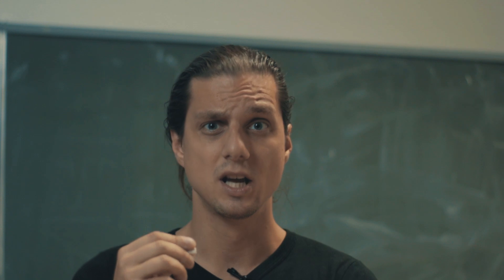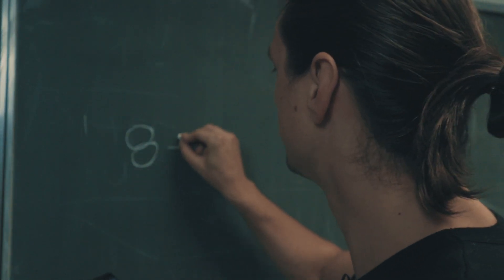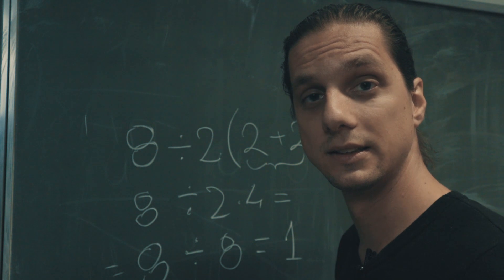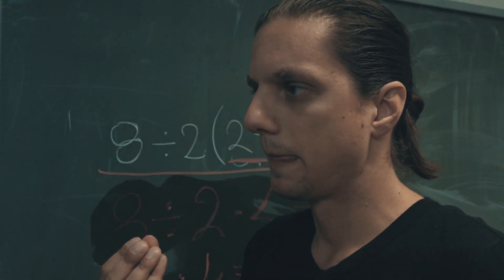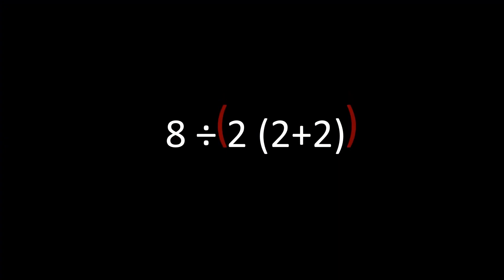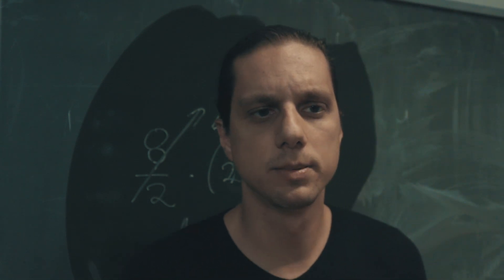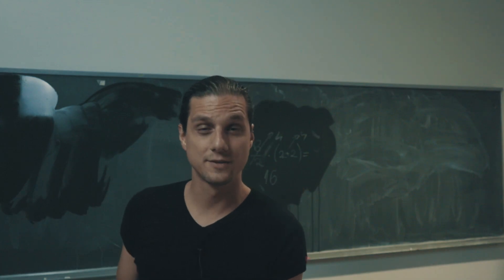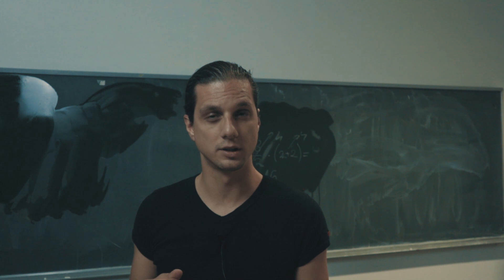A Viral Math problem that divided the internet - SOLVED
Can you solve 8÷2(2+2)? Viral math problem baffles many on the Internet. We not only tried to solve it but also to explain why so many people got in an argument about the correct solution. Do you have other ideas? Write us in the comments down below.

8÷2(2+2)=? What is right answer this question
8÷2(2+2)=?what is right answer this equation
8÷2(2+2)=? Right answer this question
8÷2(2+2)=?right answer this equation
8÷2(2+2)=? Right answer
8÷2(2+2)=? Explanation this question
8÷2(2+2)=? Explanation this equation
8÷2(2+2)=? Mathematics question answer
8÷2(2+2)=? Right answer this question and explain

#8÷2(2+2)=?
#8÷2(2+2)=?
#8÷2(2+2)=?
#8÷2(2+2)=?
#8÷2(2+2)=?

8÷2(2+2)=1
8÷2(2+2)=16
Right answer 8÷2(2+2)=16

Viral equation 8÷2(2+2)=?
Mathematics education 8÷2(2+2)=?